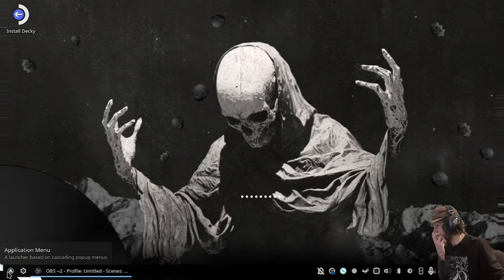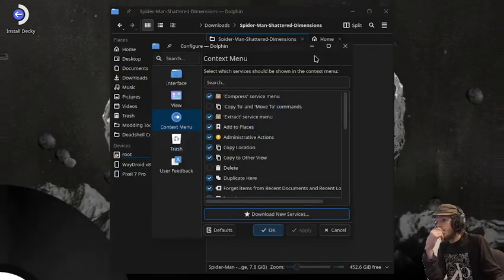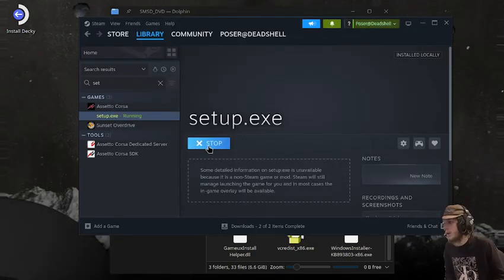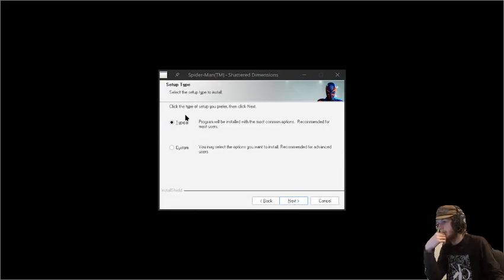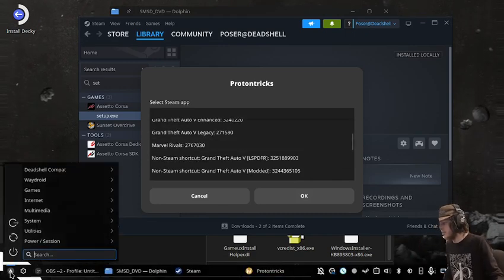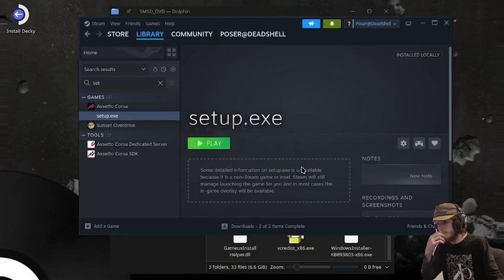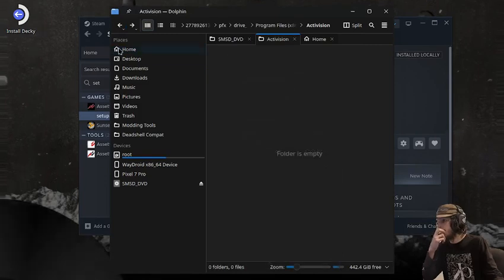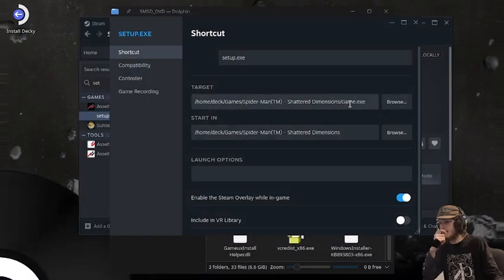How to Install Spiderman Shattered Dimensions On The Steamdeck/Linux